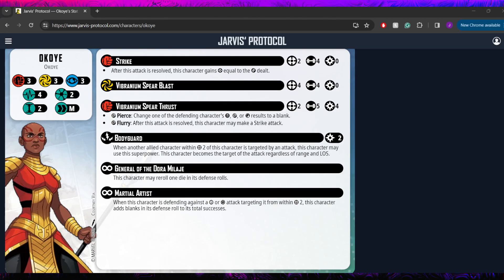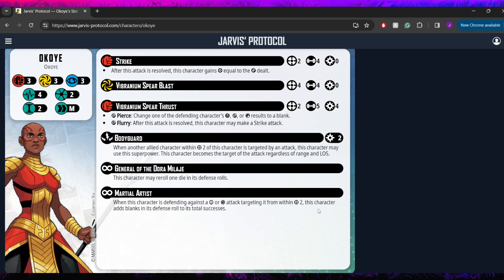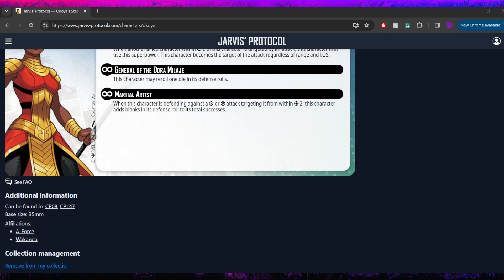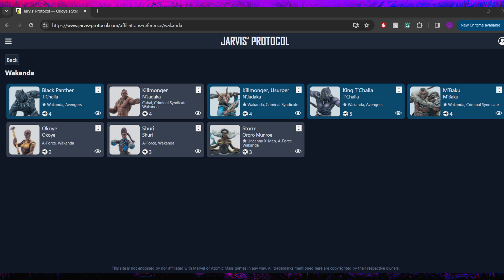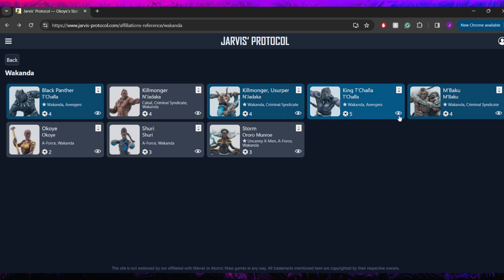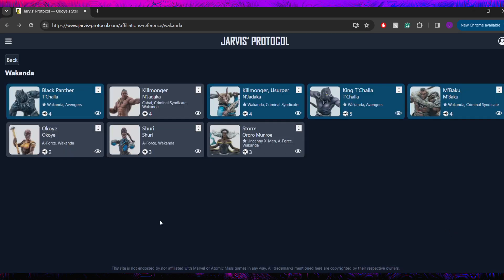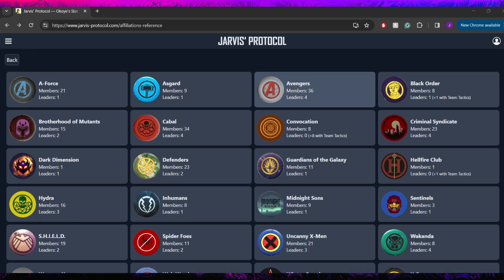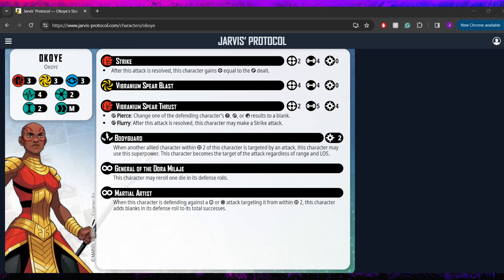Okoye ~ Marvel Crisis Protocol Character Spotlight #24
This week we look at Okoye, a model with unique value in being a 2-threat bodyguard, which to me at least makes her super interesting!